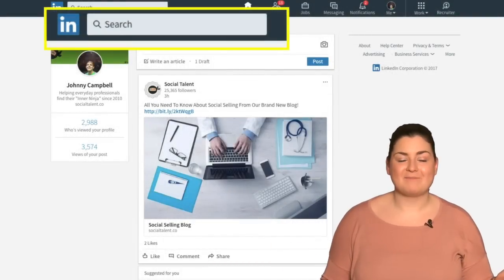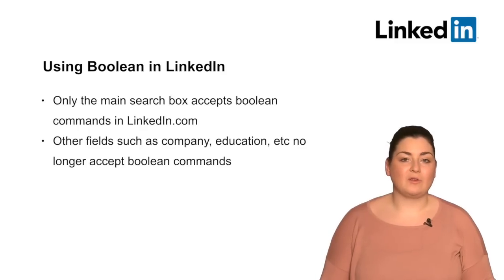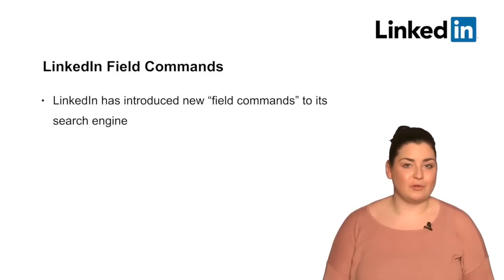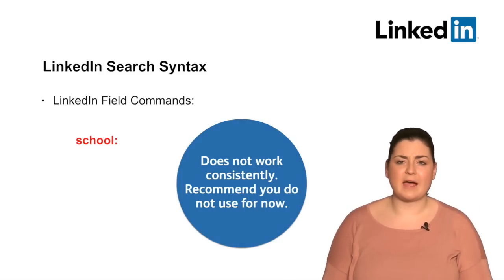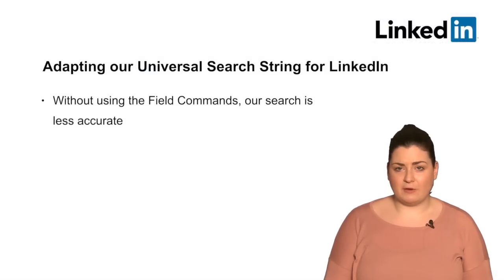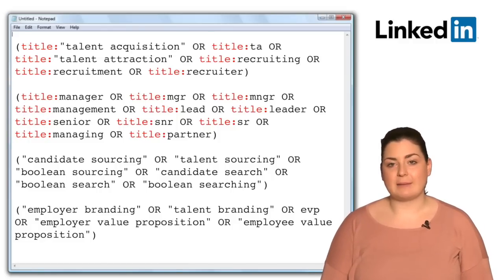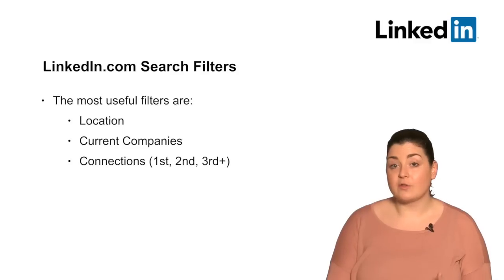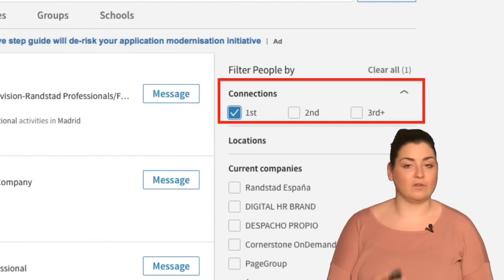How to Use the New LinkedIn Interface | Sourcing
Confused about using the new LinkedIn interface? Holly is here to take you through everything you need to know, so that you can continue to get the best out of your social media sourcing.